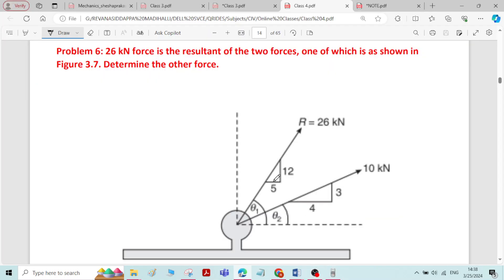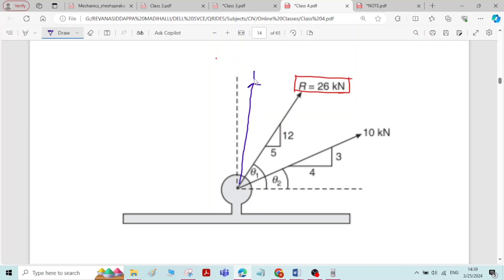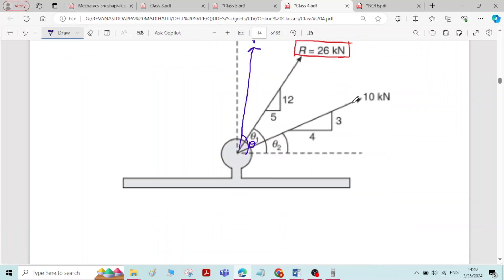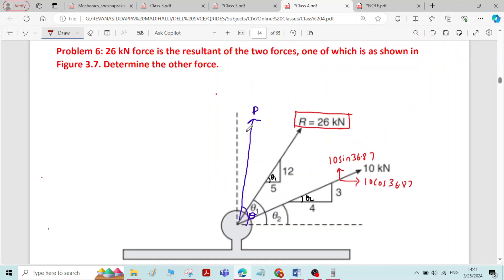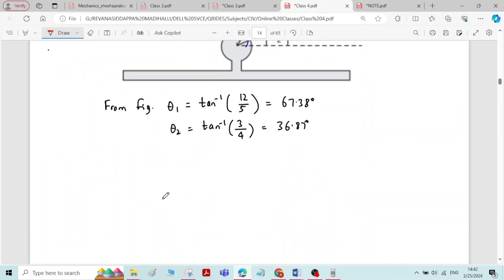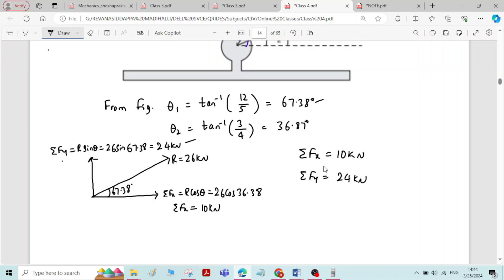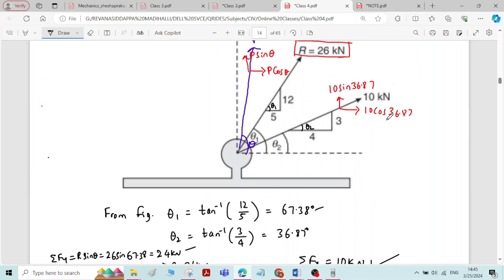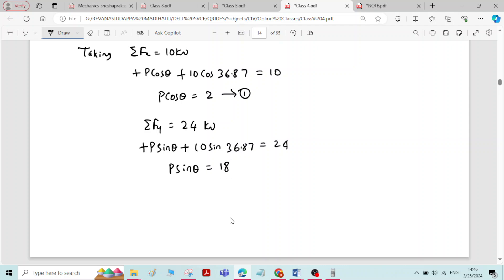17 Problem6 on Coplanar Concurrent forces (Resolution and Composition of Forces )